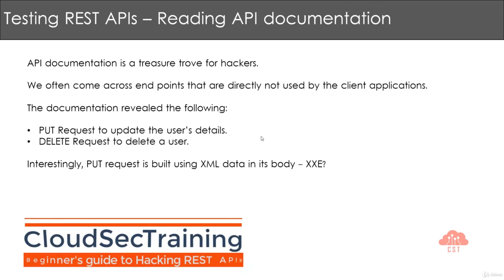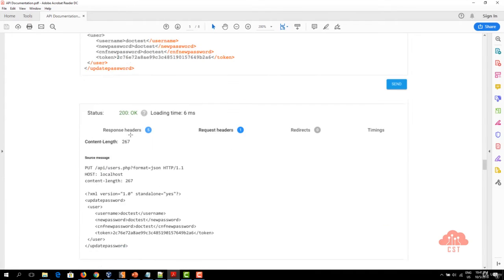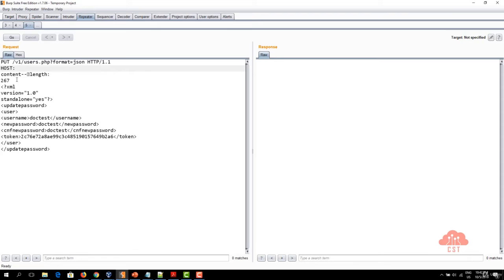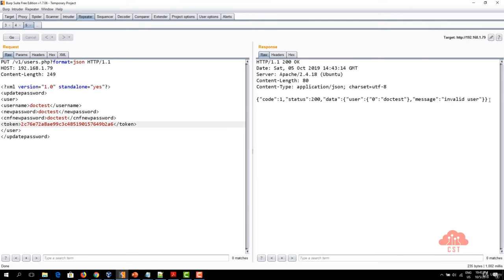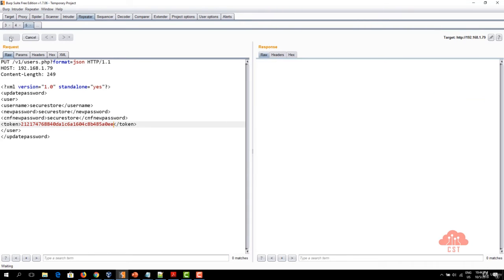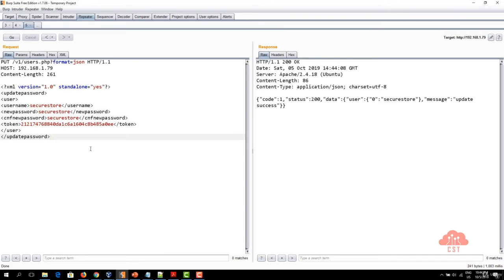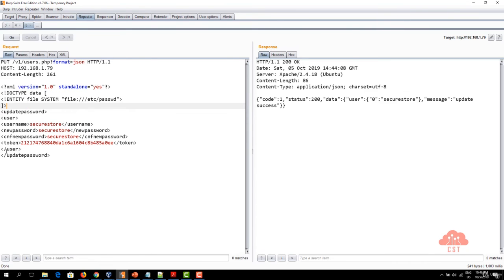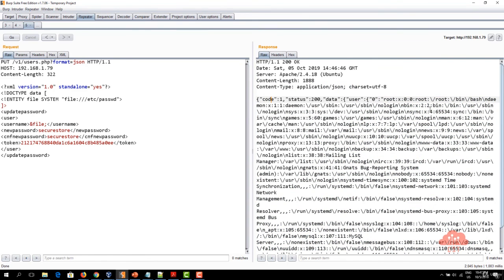9. XML External Entity Injection - XXE (pentesting REST APIs)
XML External Entity Injection - XXE (pentesting REST APIs)